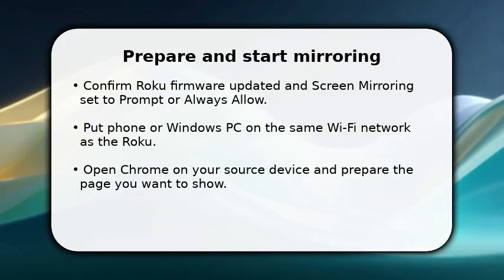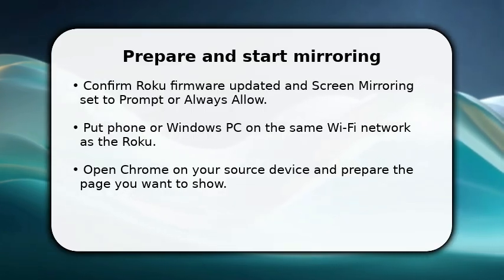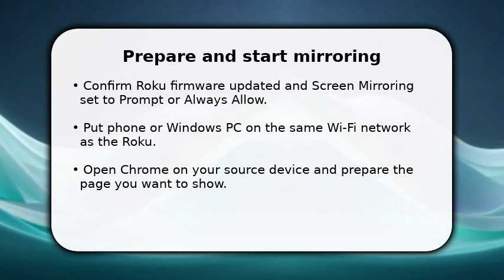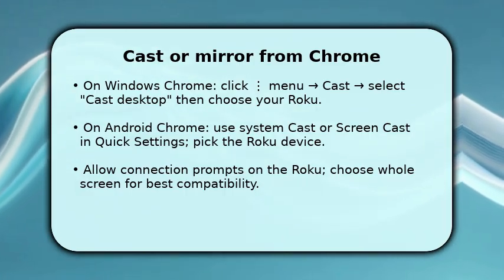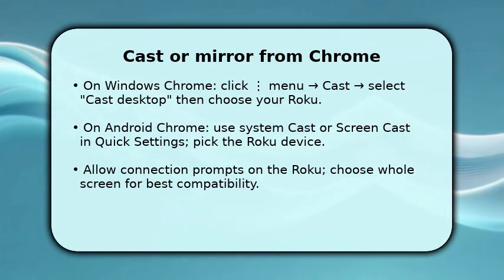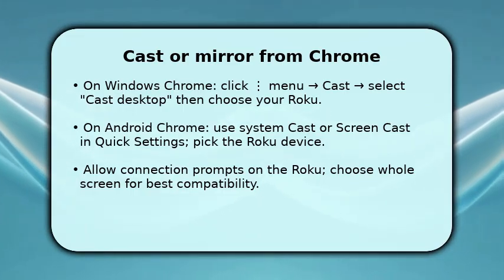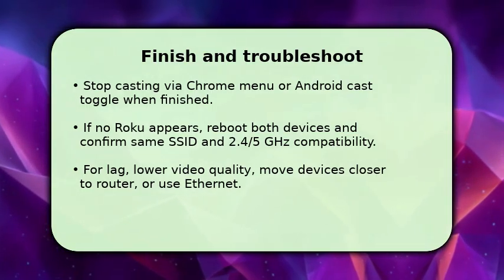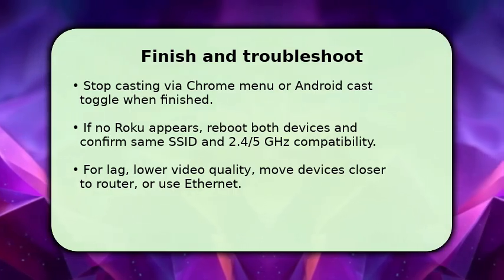How to Use Chrome on Roku Tv (easy Method)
Learn the straightforward method to navigate and use Chrome on your Roku TV. This video guides you through setting up a browser extension, enabling full web browsing experience right from your home entertainment system.